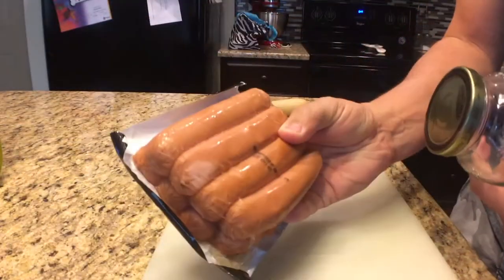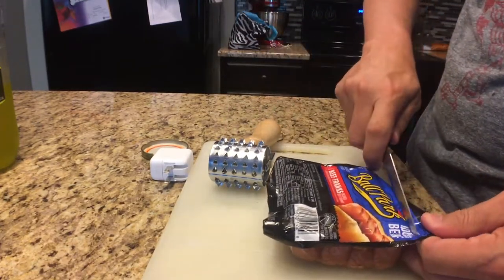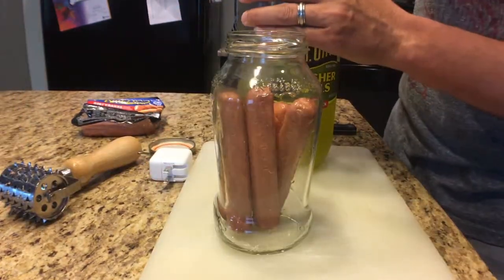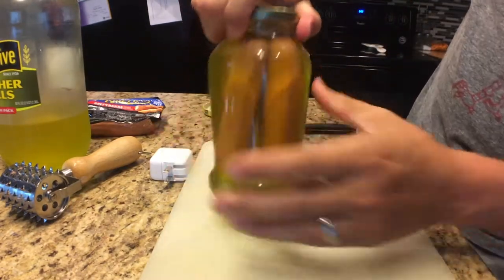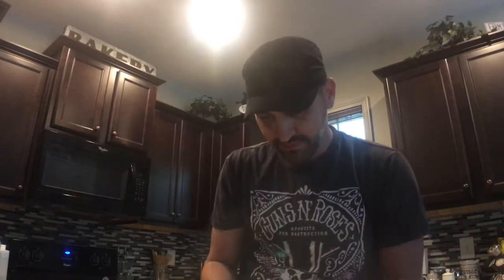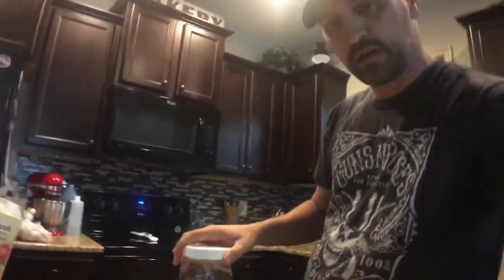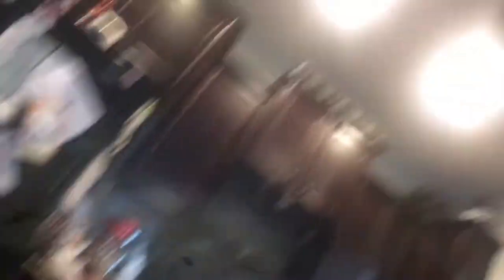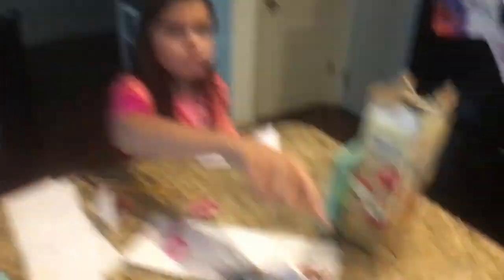Using Dill Pickle Juice to make Pickled Hot Dogs!?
Heres that really cool rolling tenderizer

KalindsLife
1003 Mulford Ct

Click on the link below to order some AWESOME KalindsLife items!!!  We get a small percentage of each sale and put all money made back into the channel so we can continue to make fun and exciting videos for you to watch!

Filmed On: iPhone 6s Plus using MoviePro App
Edited On: iMovie
Thumbnail Image: Fotor Photo Editor
Microphone: Saramonic Microphone

Want a shout out...Message Me!
Want to see a review video. Message Me!